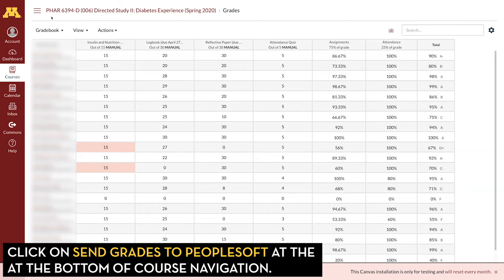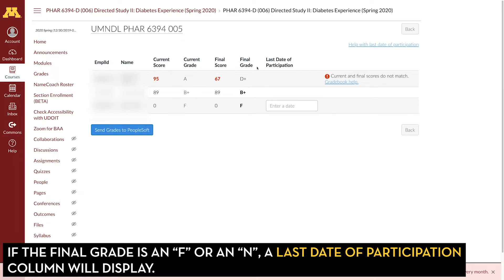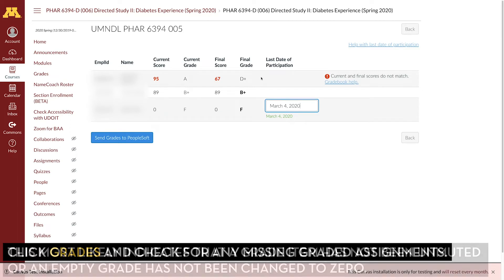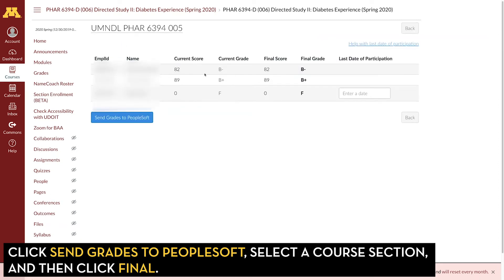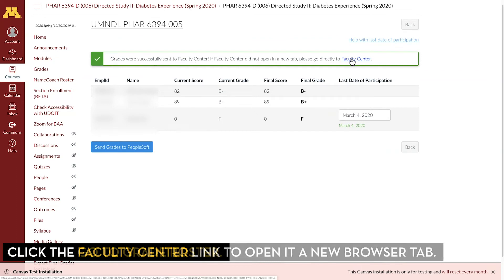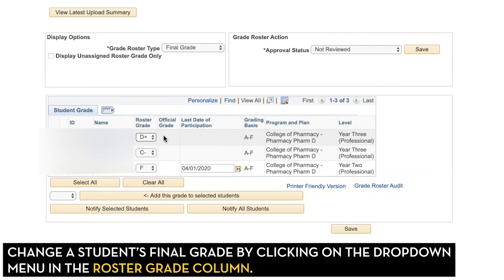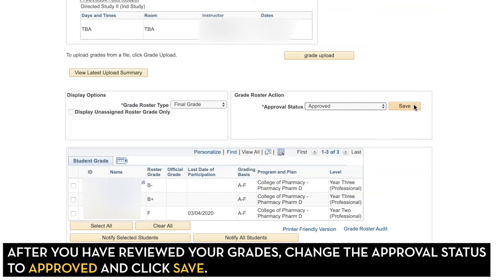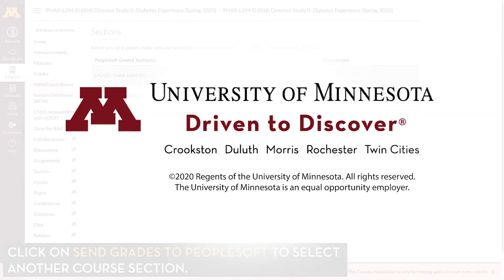Sending Grades to Peoplesoft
For more information and step by step instructions on how to Send Grades to PeopleSoft see: